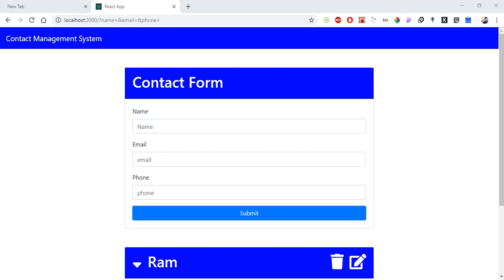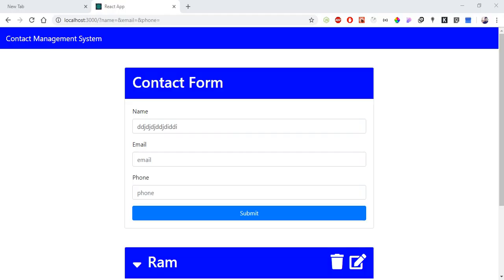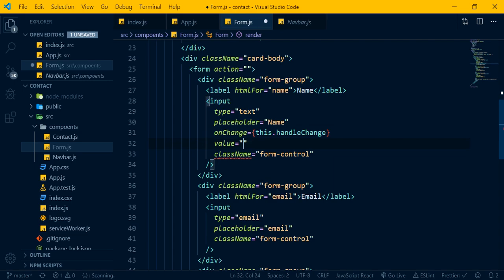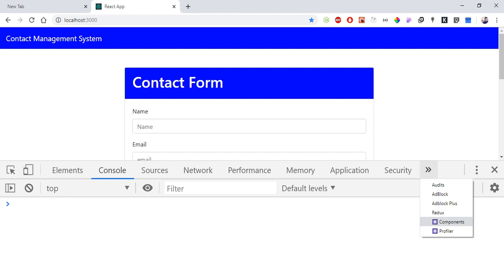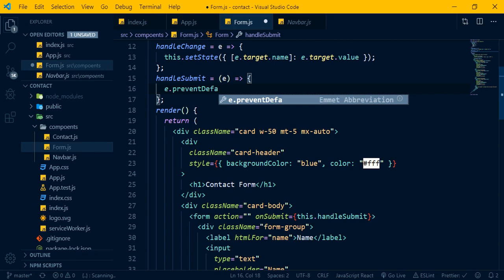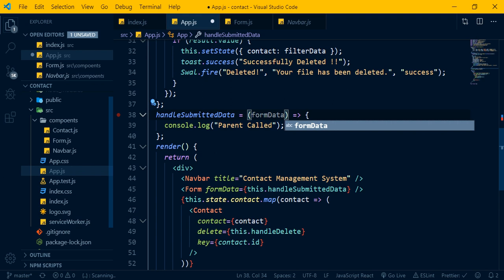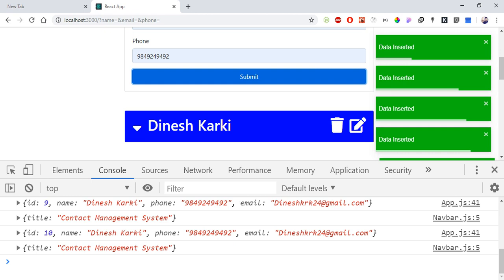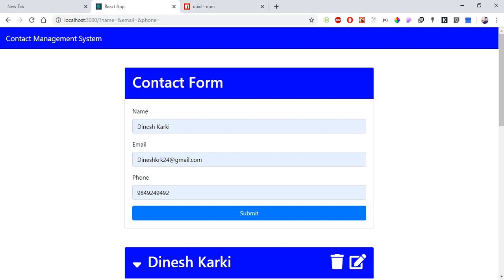React Tutorials #9 -Project Continue (Insert in CRUD operation) || Nepali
This form has the default HTML form behavior of browsing to a new page when the user submits the form. If you want this behavior in React, it just works. But in most cases, it’s convenient to have a JavaScript function that handles the submission of the form and has access to the data that the user entered into the form.